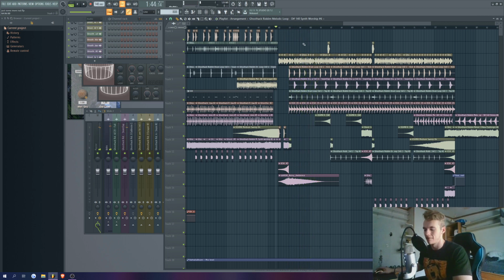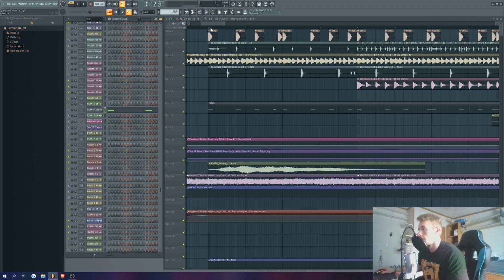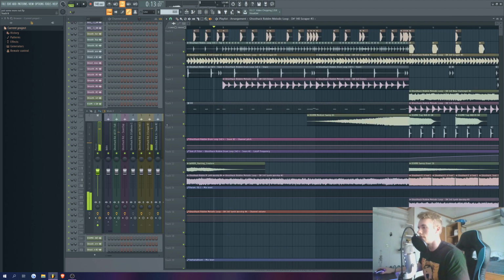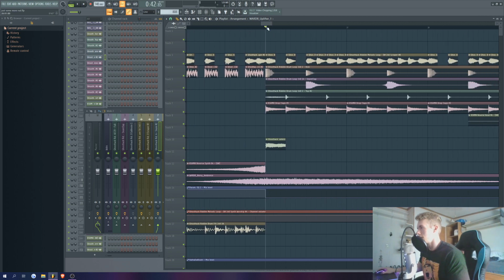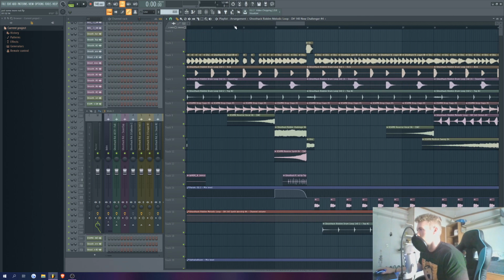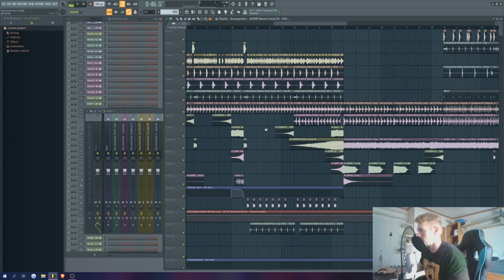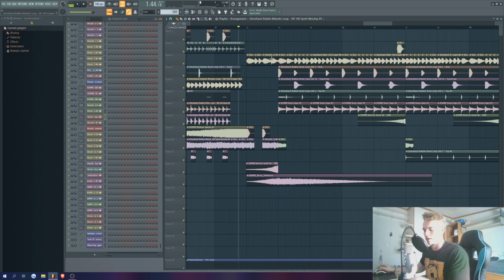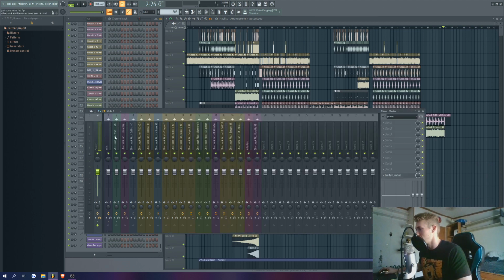[Free FLP] Trap Style | Rap Beat Project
Get a custom-made FLP here!